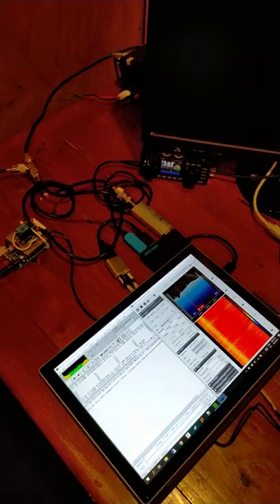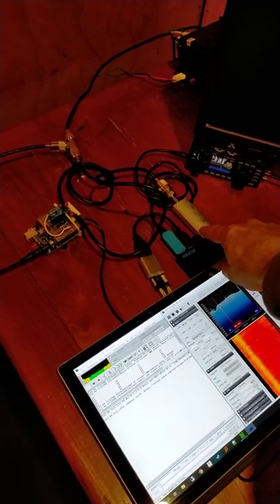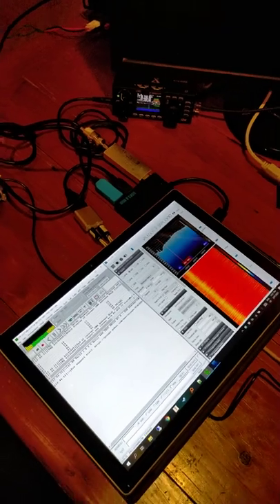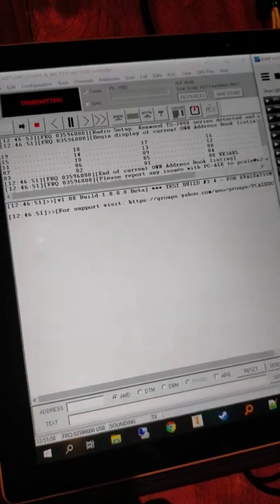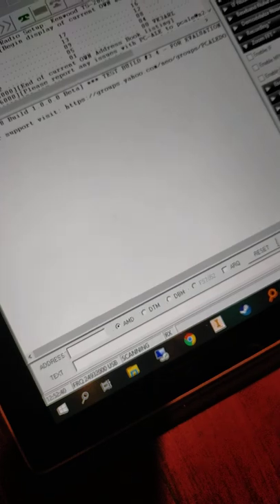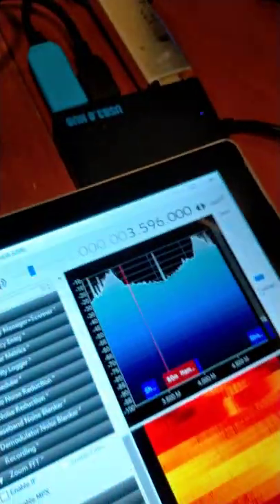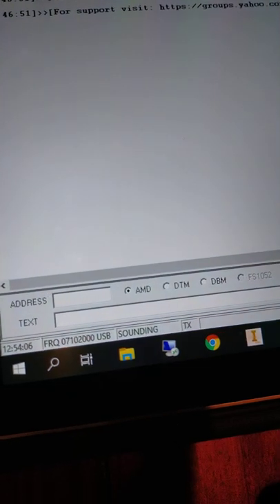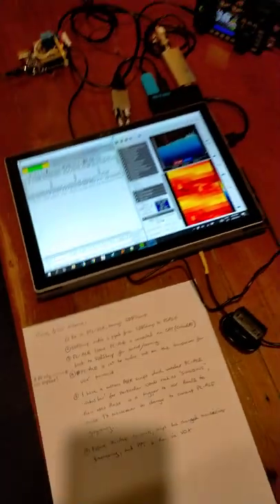PC-ALE scanning using RTL-SDR, including a concept for transmit as required.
My setup using an RTL-SDR dongle to (quietly) scan with PC-ALE, to avoid overuse of internal transceiver relays.
I include a conceptual approach for switching in a standard ham transceiver for transmitting ONLY AS REQUIRED.